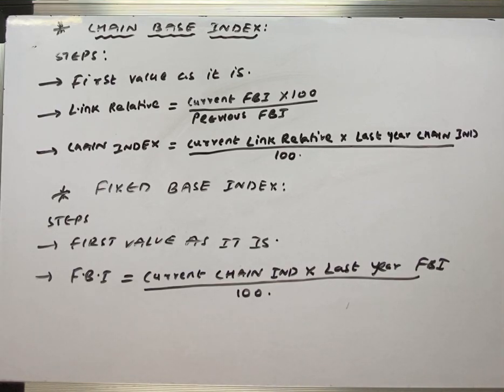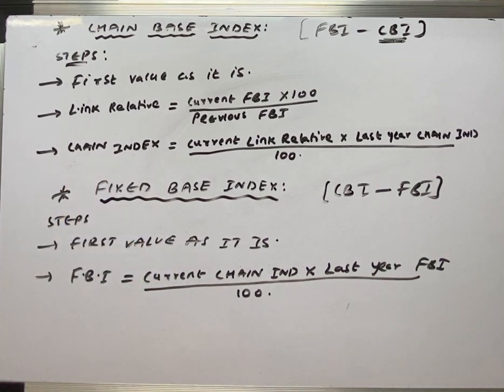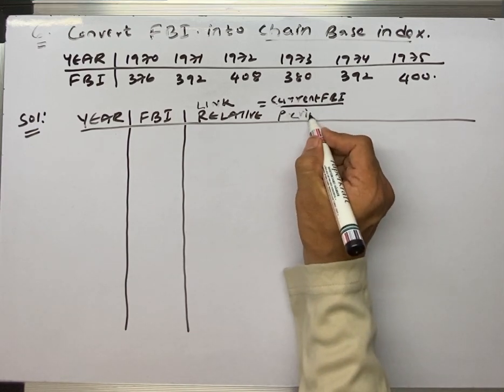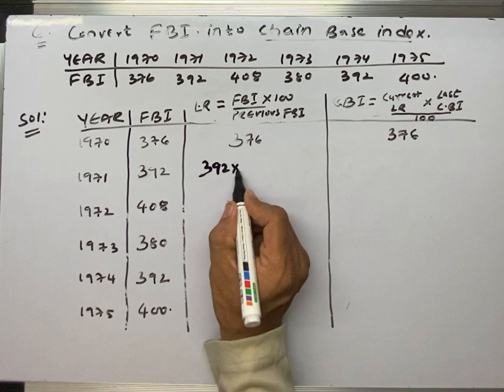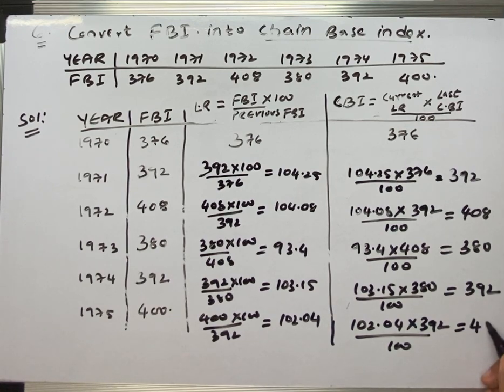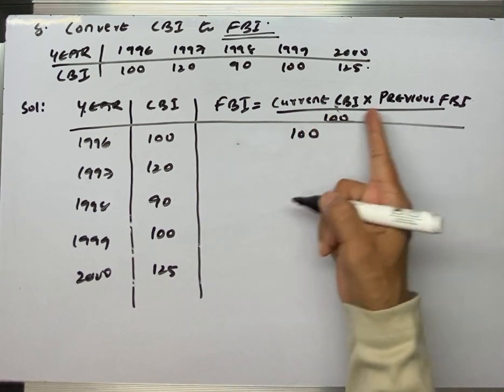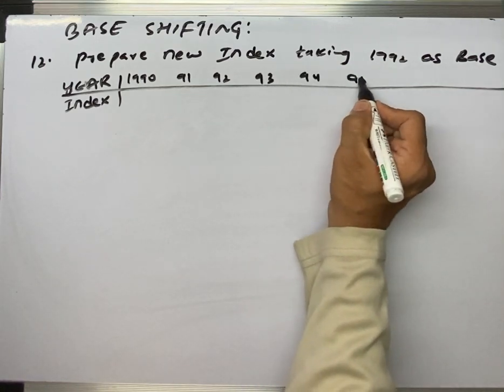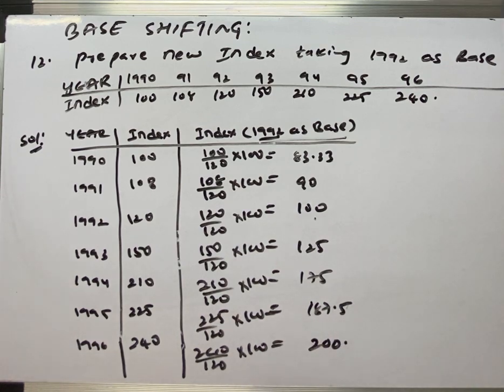INDEX NUMBERS CLASS 6